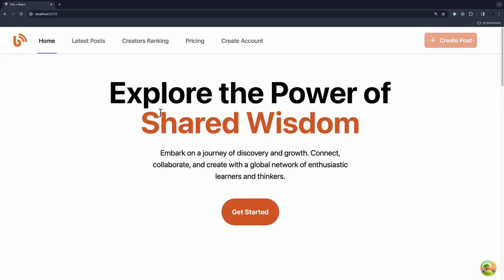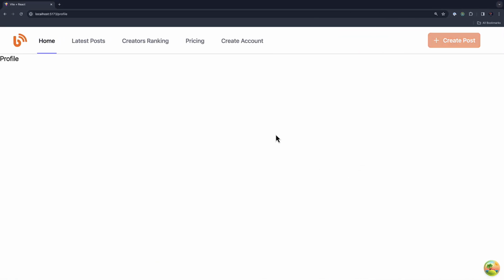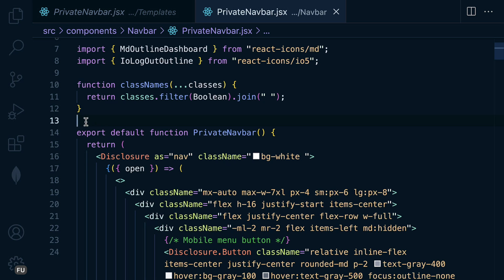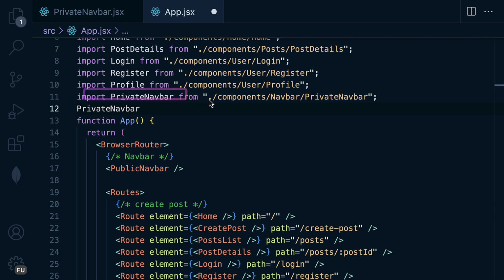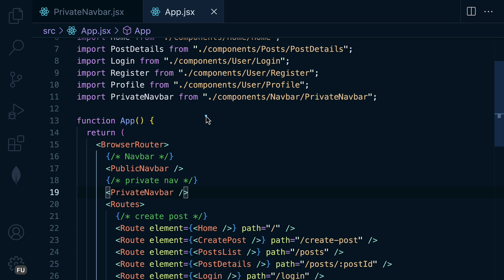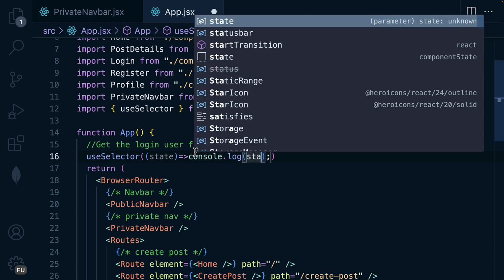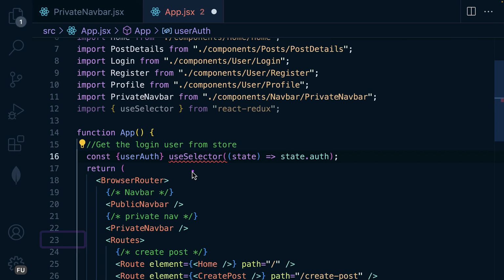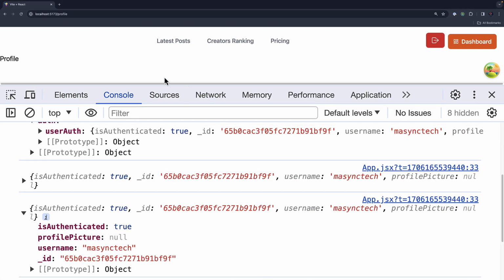Toggle Public and Private Navbar | Build and Deploy MERN Stack blog project with subscription